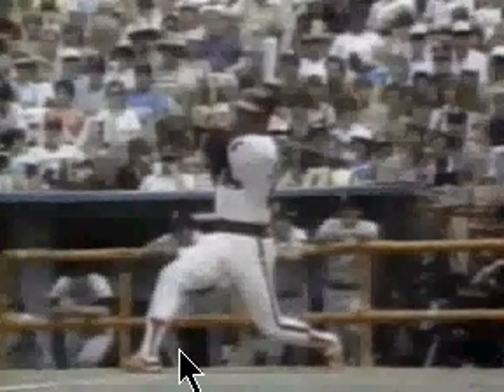Reggie Jackson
Rotational mechanics and Reggie!
For more information on how to teach rotational mechanics, come visit us